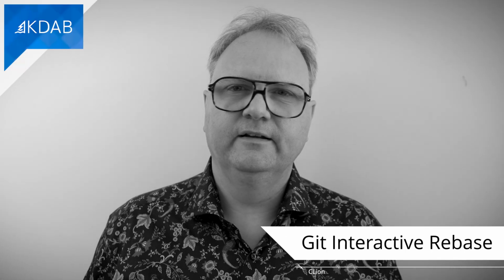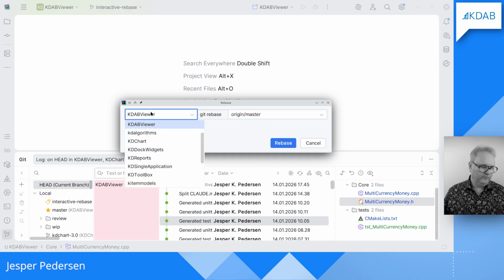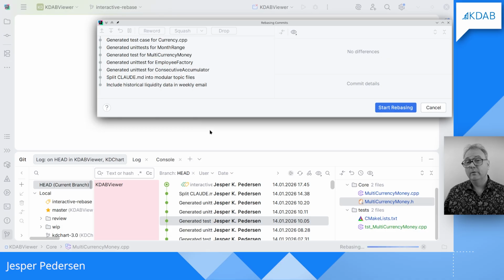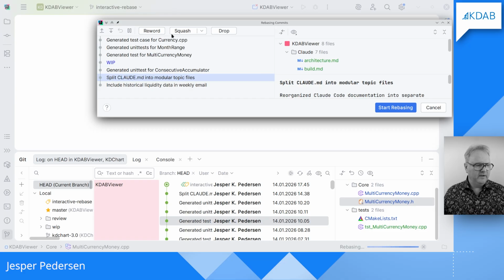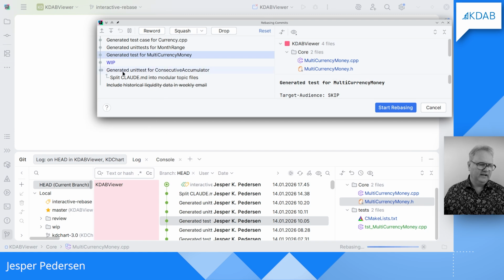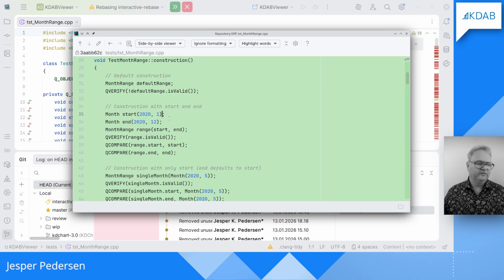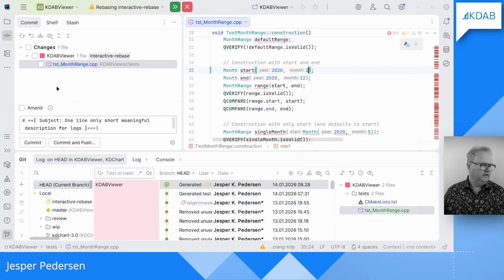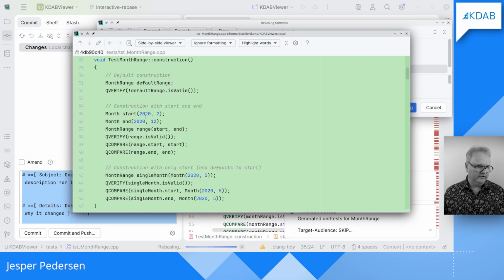Git Interactive Rebase in CLion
One of the things CLion really excels in, is interactive rebase. This video will show you how it works.

About the host:
Jesper Pedersen has been working with Qt and helping tens of thousands of developers grow their skills for almost three decades. As COO and HR Director of KDAB, he combines leadership with a passion for hands-on coding and teaching. Through countless trainings and video tutorials, Jesper shares practical tips and smart solutions that make complex ideas easier to grasp.